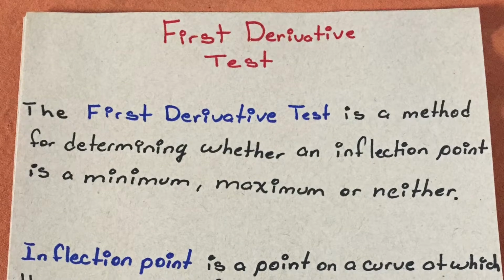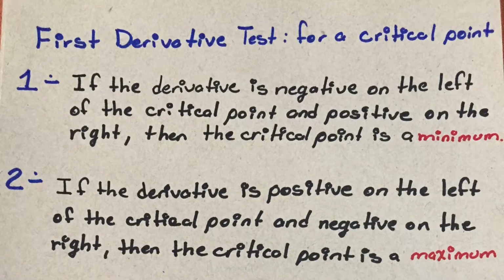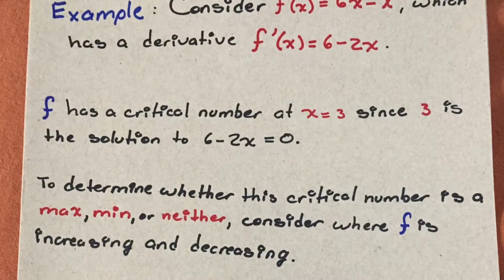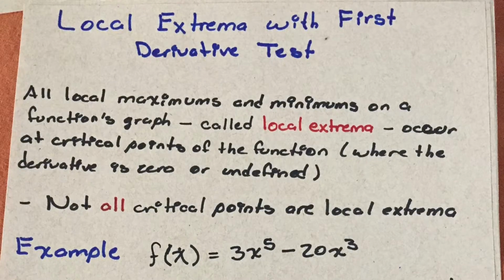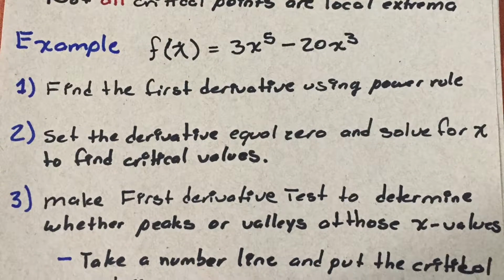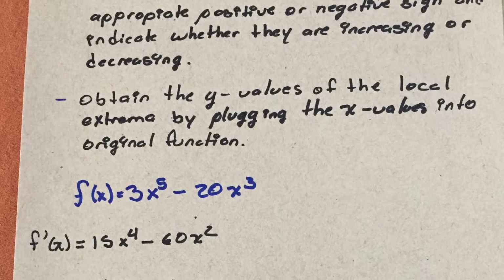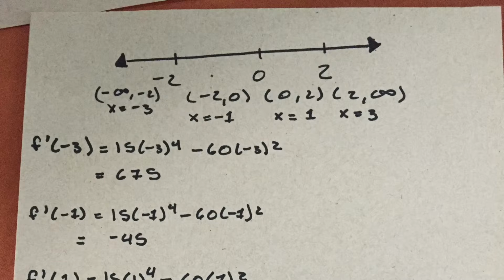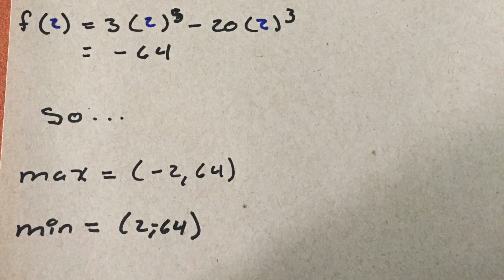First Derivative Test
Video sobre: First Derivative Test